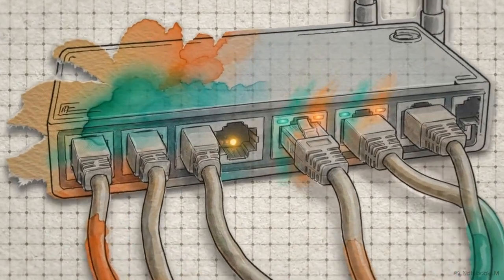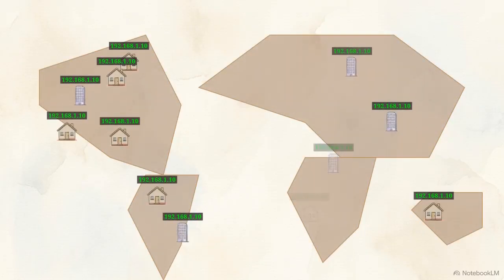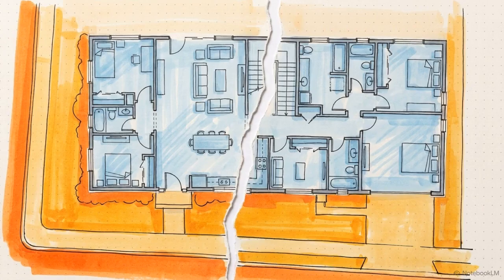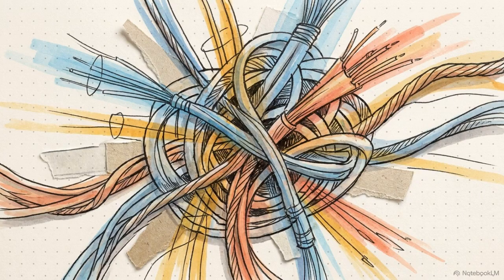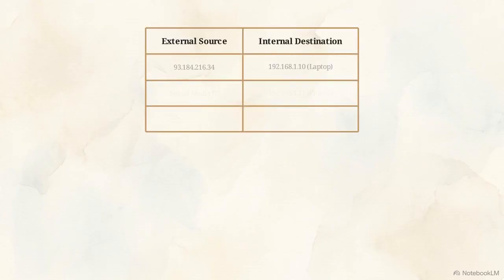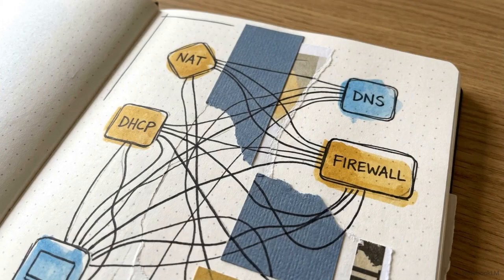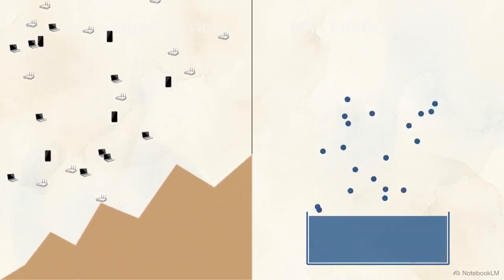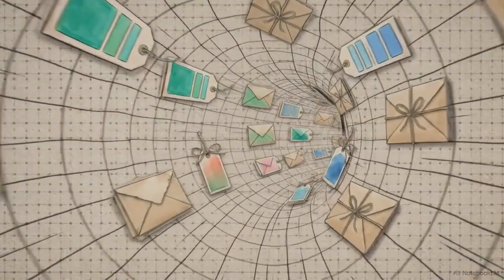NAT Explained Simply — How Private IPs Access the Internet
In this video, we explain NAT, or Network Address Translation, in a simple beginner-friendly way.

In the previous lesson, we explained the difference between private IP addresses and public IP addresses. Private IP addresses are used inside local networks, like homes, schools, and businesses. Public IP addresses are used on the internet.

But private IP addresses are not routed directly on the public internet.

So how does a laptop, phone, smart TV, or gaming console with a private IP address reach websites on the internet?

That is where NAT comes in.

NAT allows private IP devices to access the internet by translating private IP addresses into the router’s public IP address. This allows many devices inside a home or business network to share one public IP address when connecting to the internet.

- What NAT means
- Why NAT exists
- Why private IP addresses cannot be used directly on the internet
- How private devices access public websites
- How a router uses NAT
- How many devices can share one public IP address
- What a NAT table does
- Why websites usually see your router’s public IP
- The difference between NAT, DHCP, DNS, routing, and firewalls
- How NAT connects private networks to the public internet

NAT is one of the most important beginner networking concepts because it explains how home networks, business networks, routers, private IP addresses, and public internet access work together.

By the end of this video, you’ll understand how devices with private IP addresses can reach the internet through a router using NAT.

Private IP vs Public IP Explained
IP Address Explained
DHCP Explained
DNS Explained
Default Gateway Explained
Router Explained
Network Address Translation
Internet Basics
Home Networking
CCNA Fundamentals